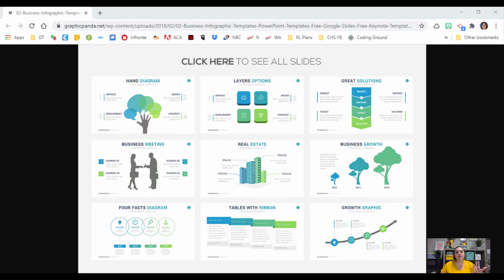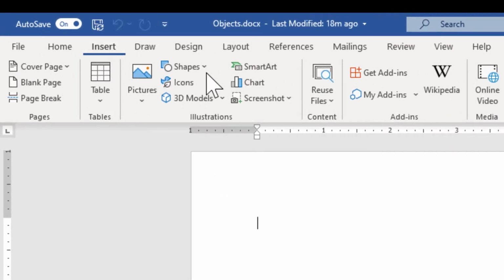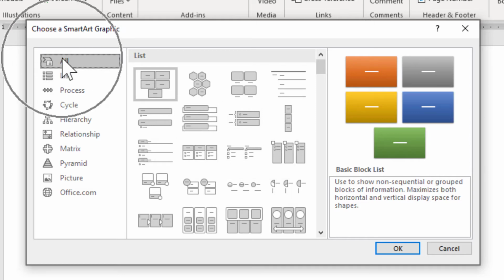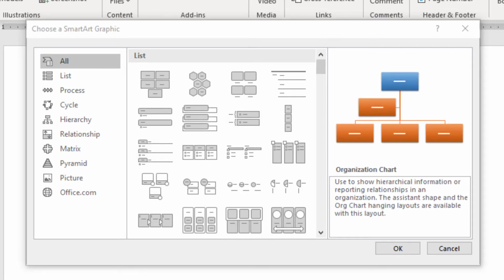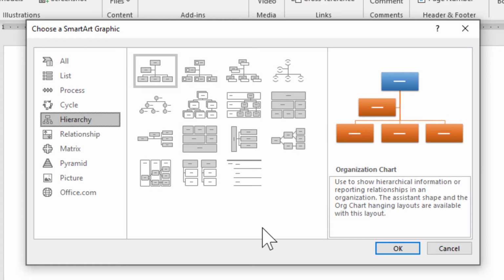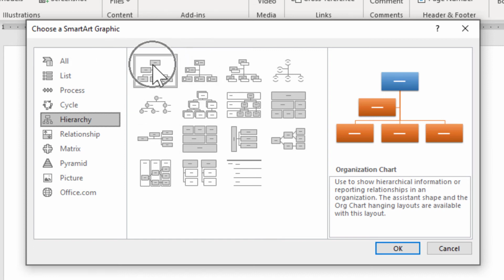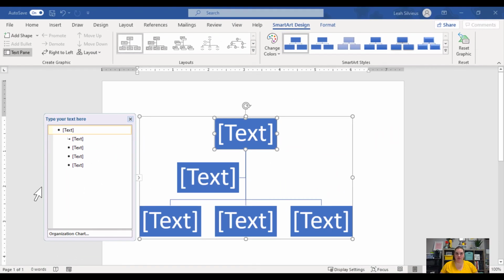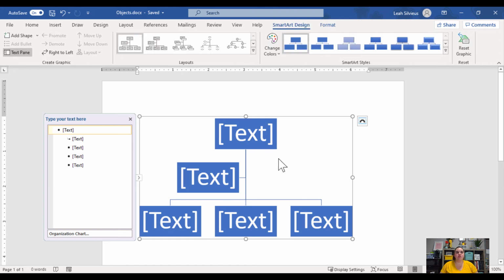Inserting and Choosing a SmartArt